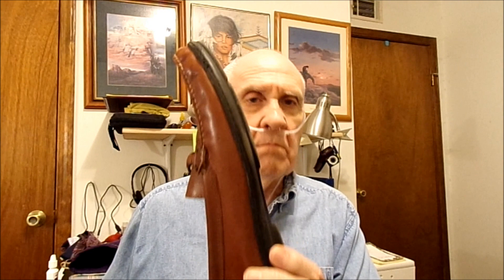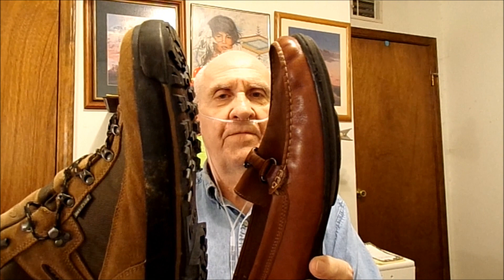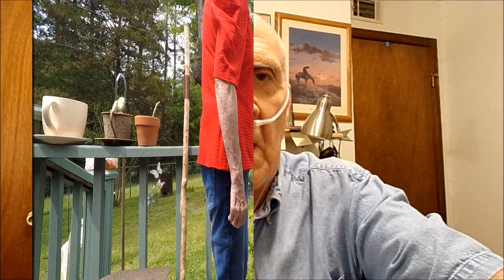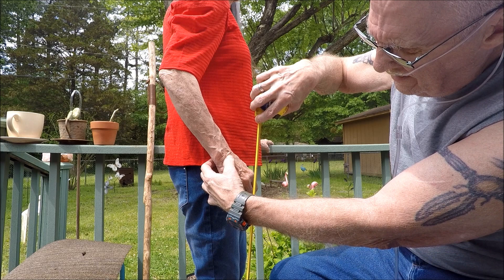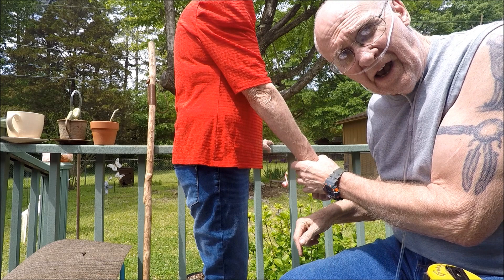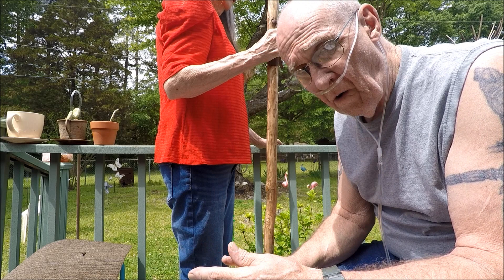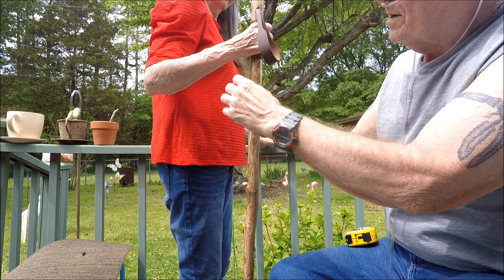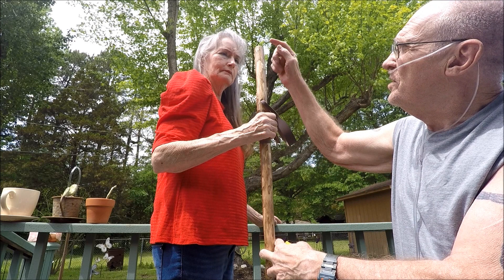MEASURING CANES & WALKING STICKS, Nature Is Beautiful with Gunther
I'm back this week to show how to measure canes and walking sticks the proper way. I've seen others show how to measure for canes and sticks, but I have to say it's not the correct way. Ergonomics has a lot to do with everything we do with our arms and wrists! So lets do it the proper way.

Next video I hope will be the end of the aspen snake stick. Then I will be going to the sweet gum walking stick.

Nature Is beautiful, walking sticks, canes, carving, carving walking sticks, Gunther.